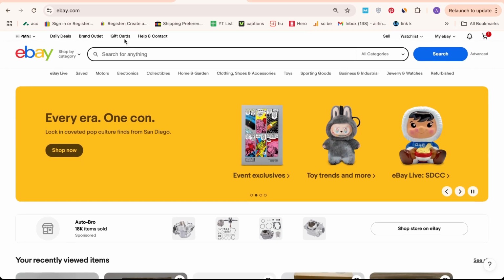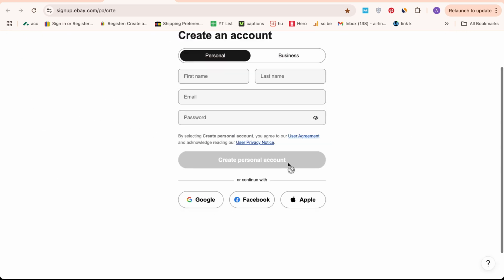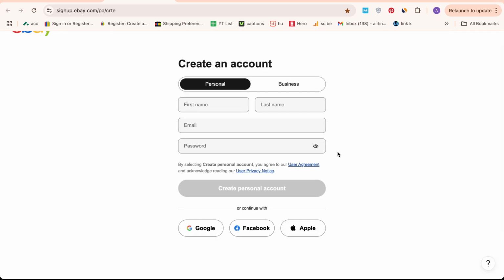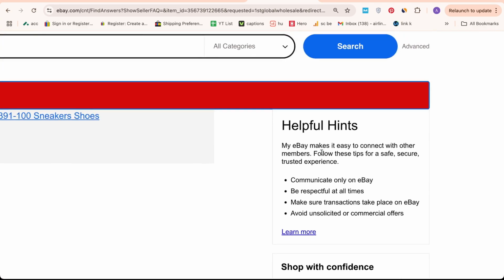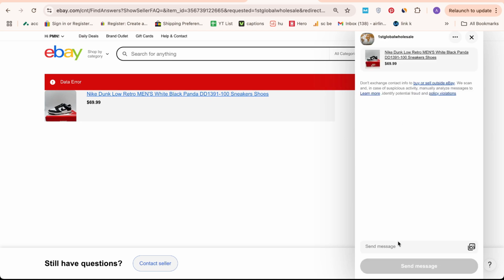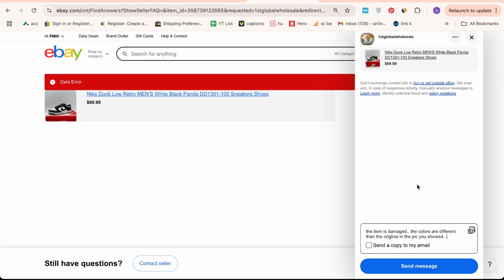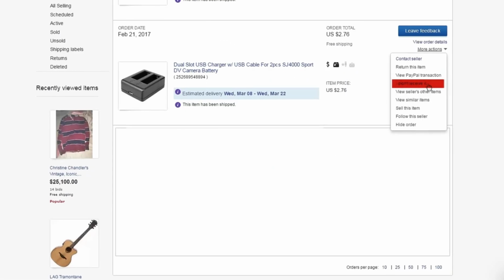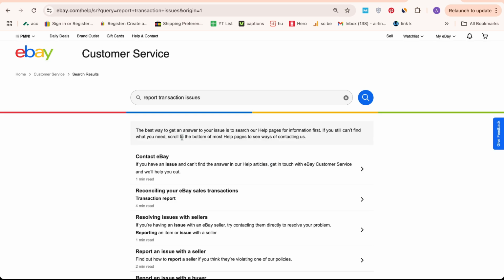Ebay Refund Guide 2026, How to get Money Back From a Bad Seller 2026 Easily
In this video, I have shared a complete eBay Refund Guide for 2026, showing exactly how to get your money back from a bad or unresponsive seller. Whether your item didn’t arrive, was damaged, fake, or not as described — this step-by-step tutorial will help you file a proper refund request and resolve your issue fast.

You’ll learn how to go to your Purchase History, select the item, and start the "Return or Item Not Received" process. I’ll also show you how to add photos, write a clear explanation, and communicate with the seller through eBay’s messaging system — all within buyer protection rules.

If the seller ignores or denies your request, I explain how to escalate the case to eBay support and what time frames to follow. I also share helpful tips for tracking refunds, checking PayPal or bank account status, and how to protect yourself from similar issues in the future.

Watch till the end for real screenshots and proof of successful refunds, so you can follow confidently.